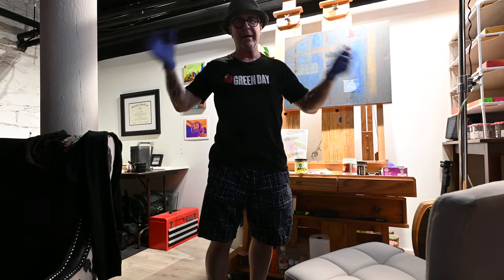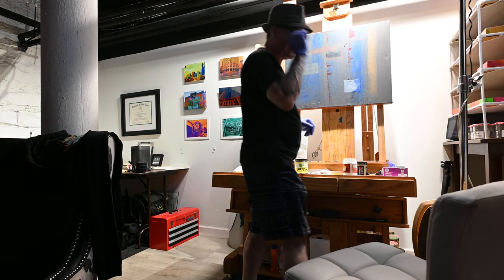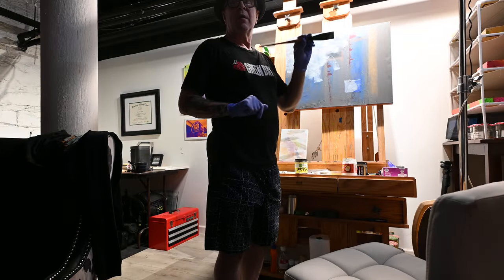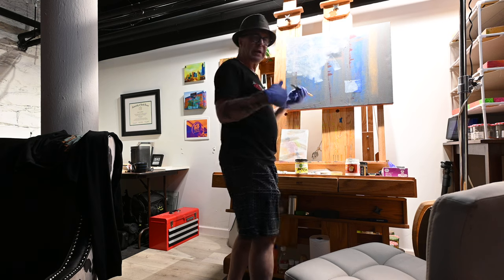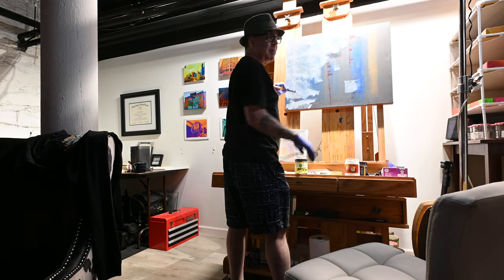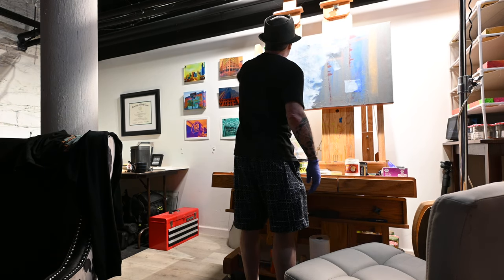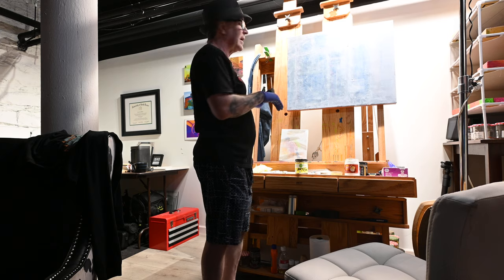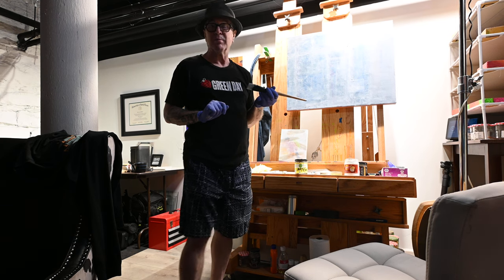YourArtDude Oil Painting In Studio / Art Lessons For Adults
Oil Painting in my studio. (turn up the audio)